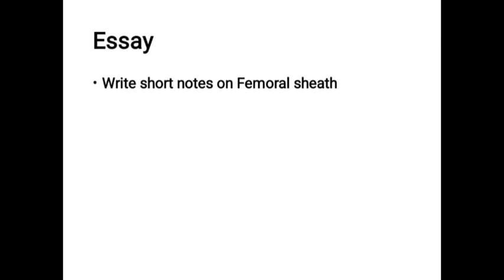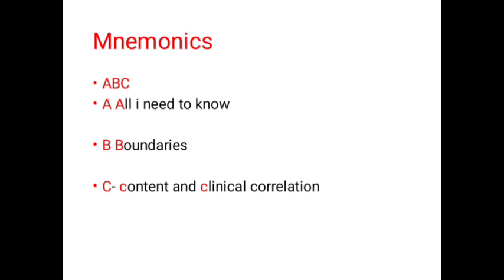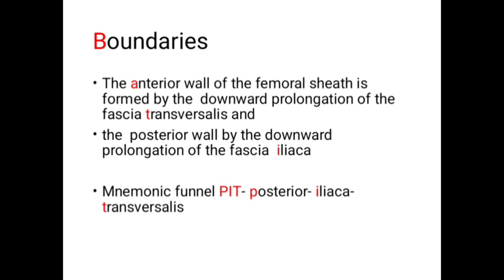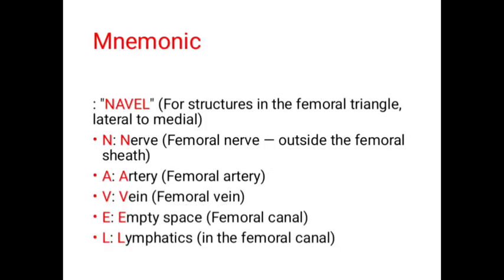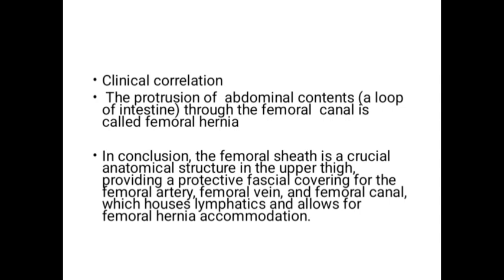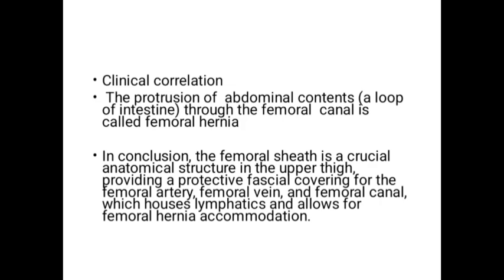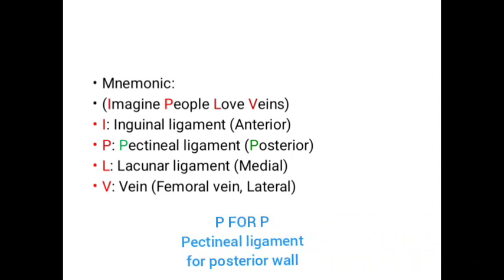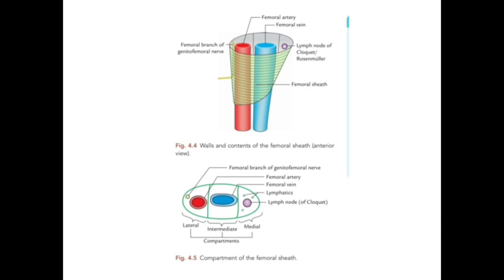Mastering Femoral Sheath & Canal Anatomy Essay Writing with Easy Mnemonics!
"Femoral Sheath & Canal: Easy Mnemonics & Quick Questions!"

In this video, we break down the femoral sheath and femoral canal using simple mnemonics to help you remember their anatomy, contents, and clinical significance effortlessly! We also include easy, high-yield questions to test your understanding. Perfect for exams like the USMLE, PLAB, and medical school finals.